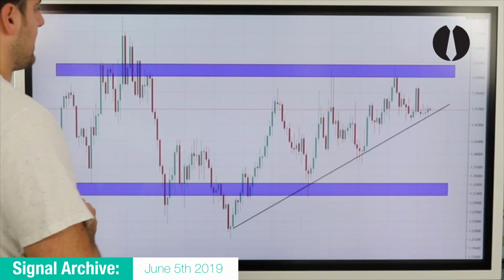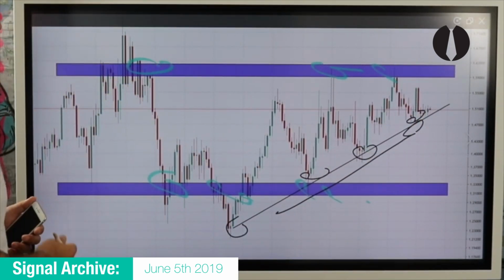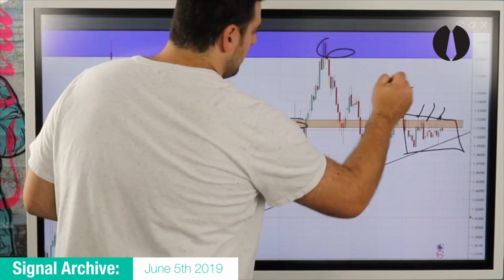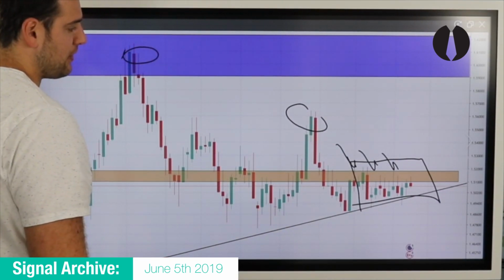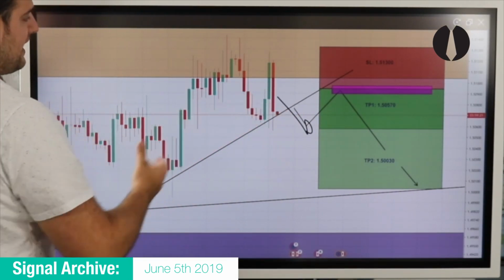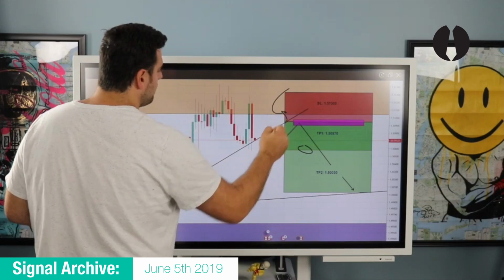Forex Technical Analysis: EUR.CAD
How to trade Forex: Euro vs. Canadian Dollar

This signal was sent to Team FXG on June 5th 2019